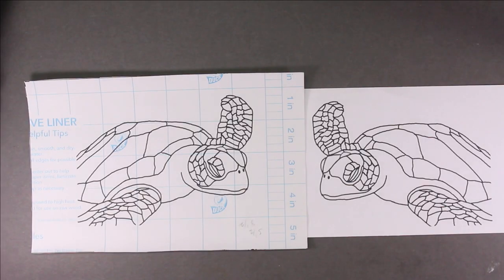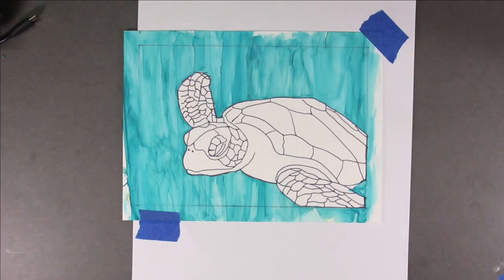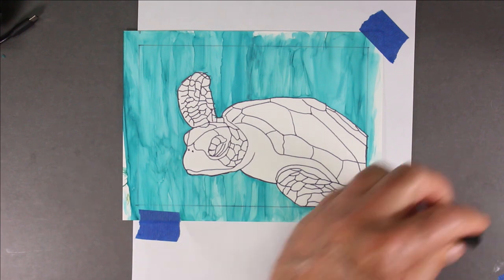How to: Alcohol ink and Pen with Contact Paper Masking on Yupo Paper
In this tutorial I show simple steps on how to create a piece of art using alcohol ink, contact paper and a pen. The steps are easy to follow and you will be pleased with the results.